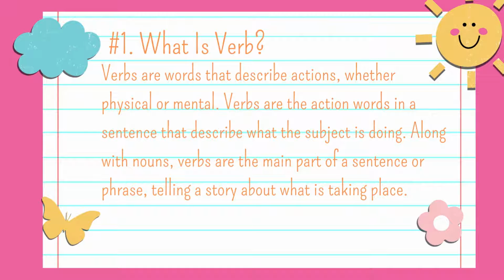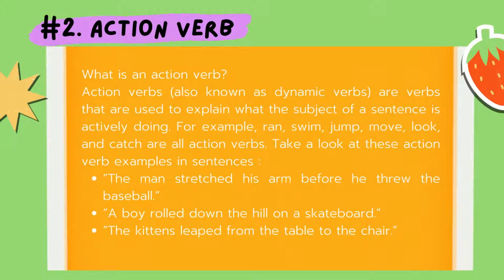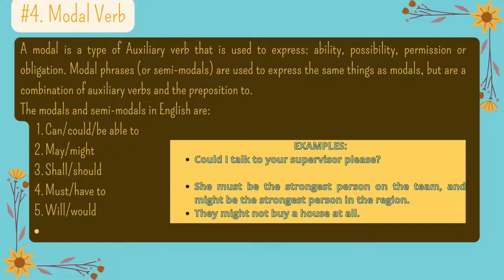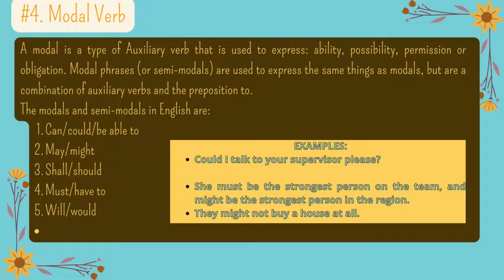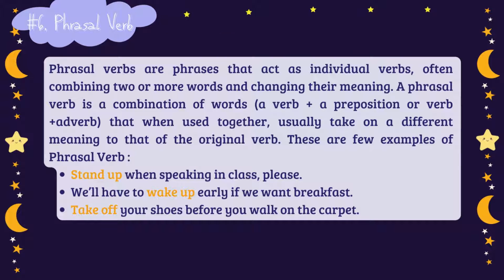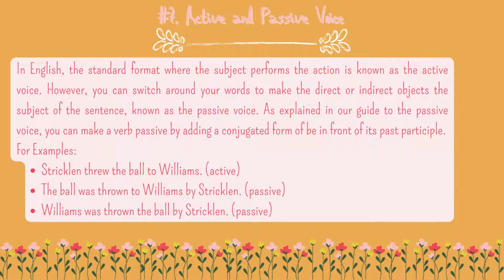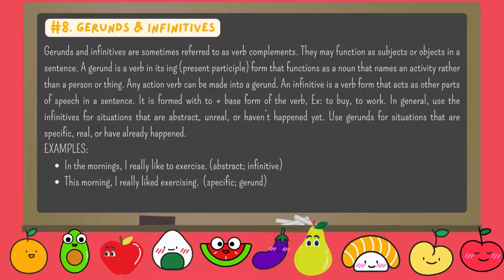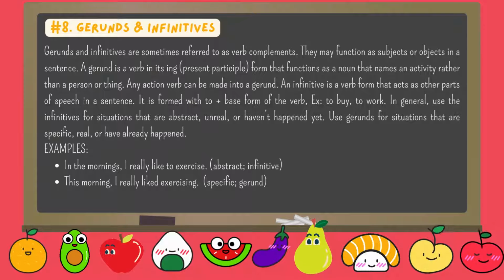Vira Eka Wahyuni || VERB